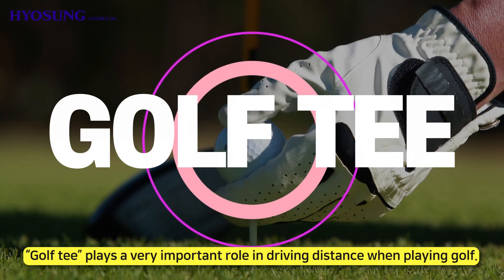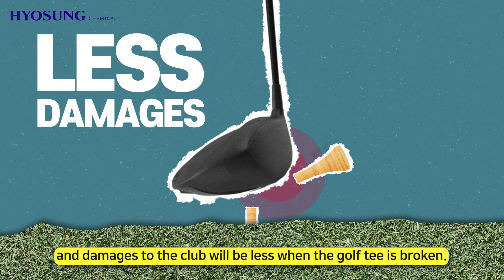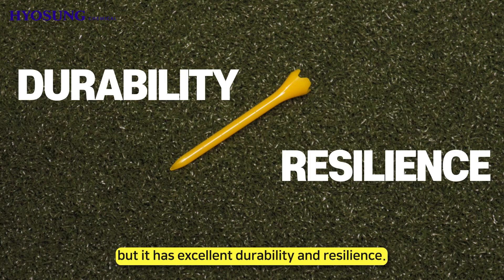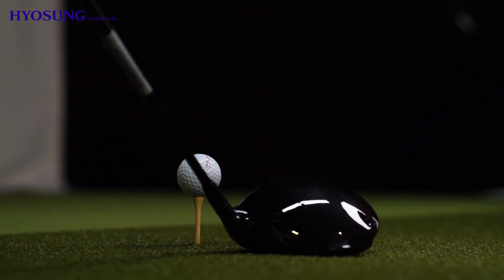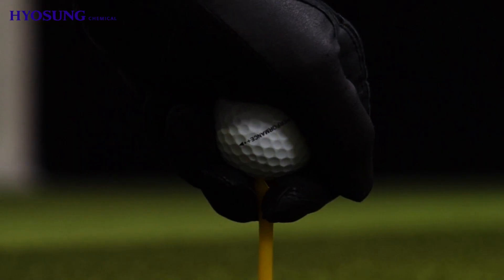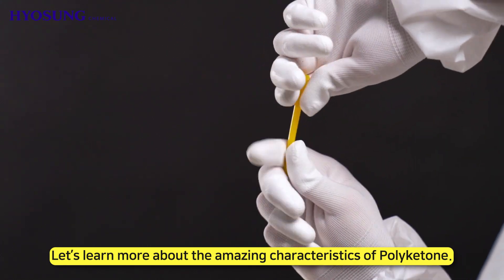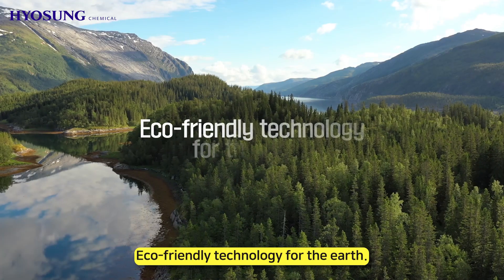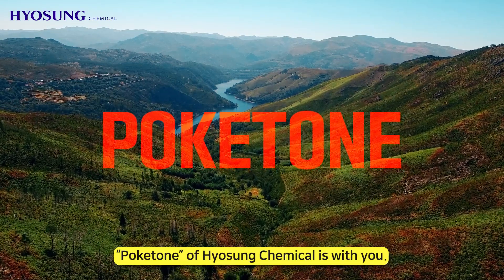Golf tee! You no longer need to buy it every time. (Feat. Polyketone) (효성화학)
Are there any golf tees that are not broken?

Let's find out the amazing abilities of the amazing plastic ‘Polyketone' through various experiments right now!